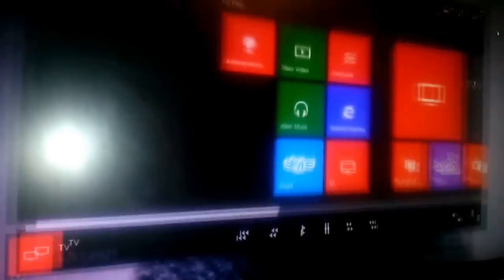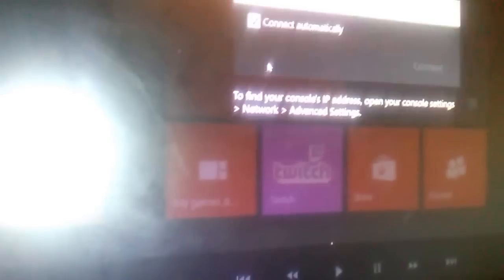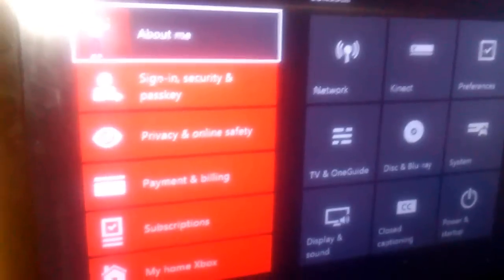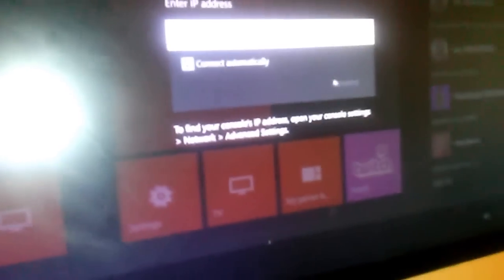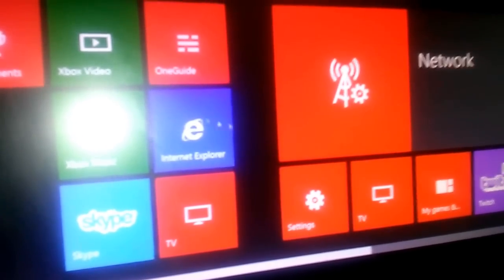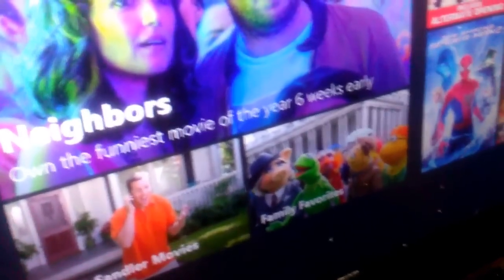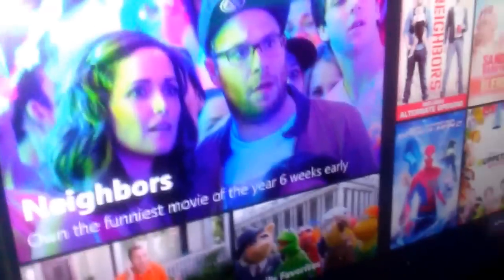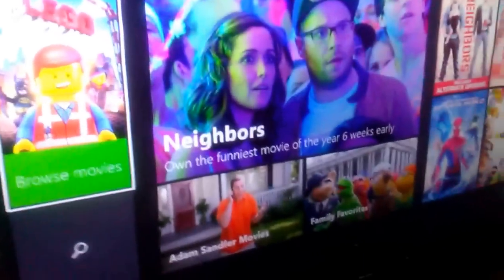How to setup Xbox one Smart Glass ( Windows 8,Xbox one,Andriod Setup )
How to setup Xbox one Smart Glass